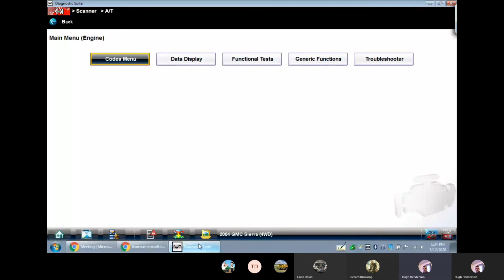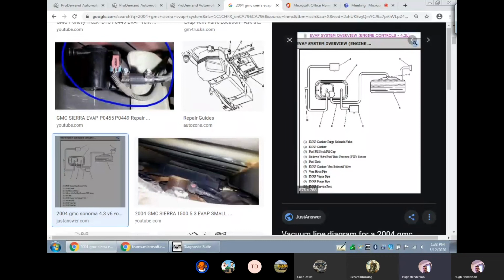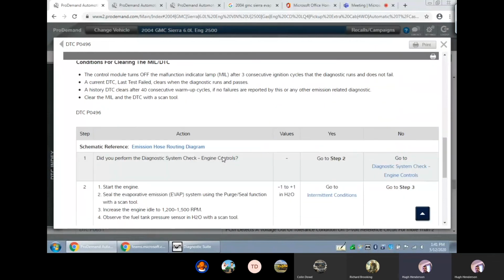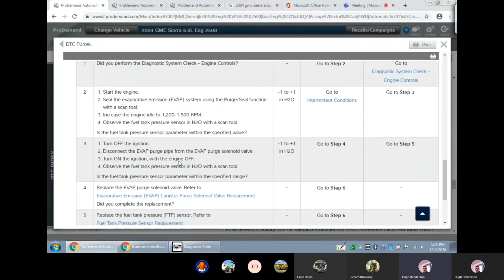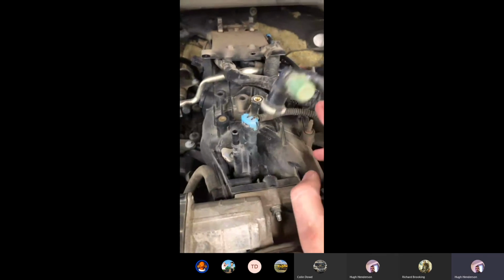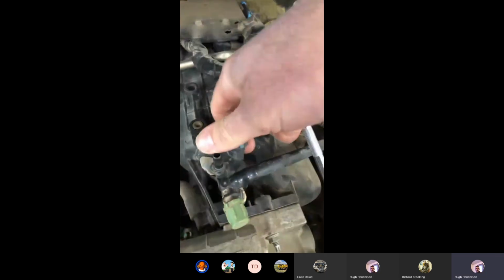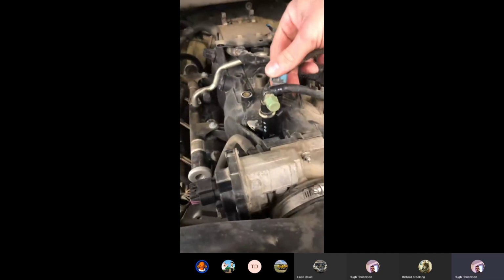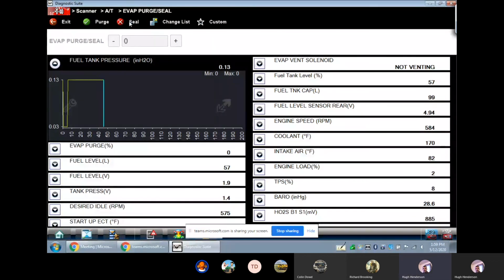P0496 6.0L GMC runs rough after fueling up